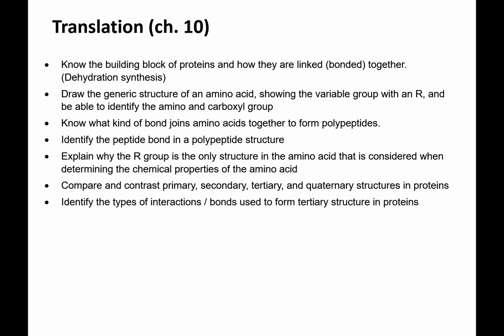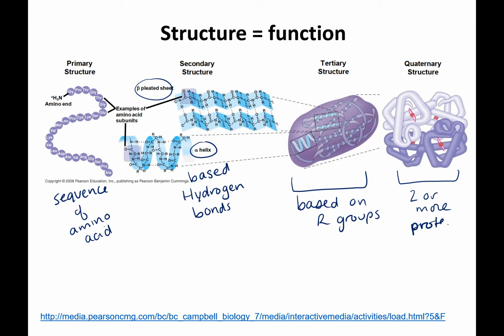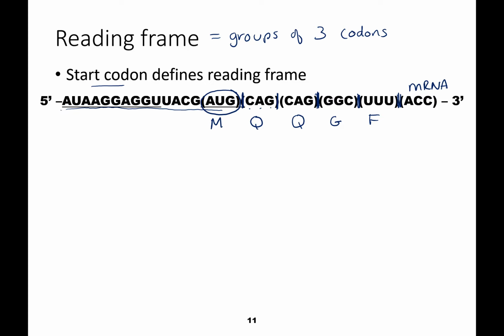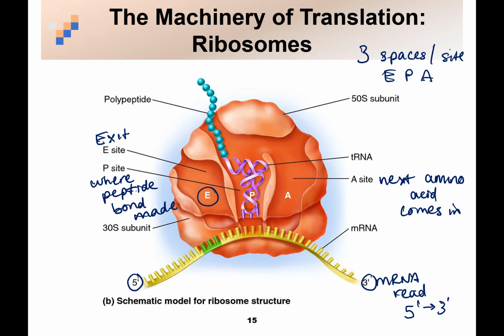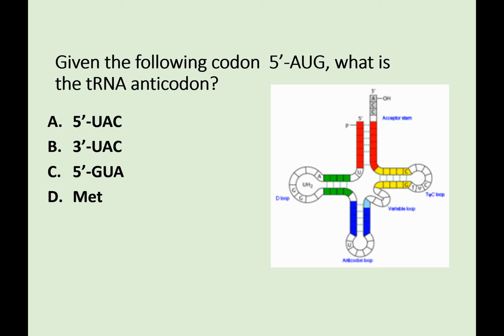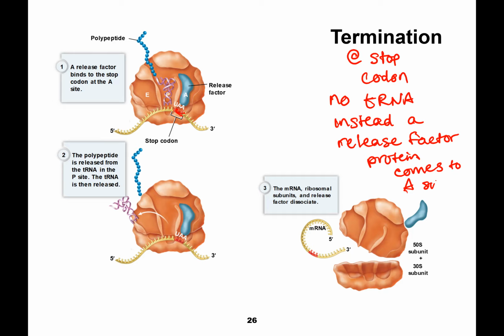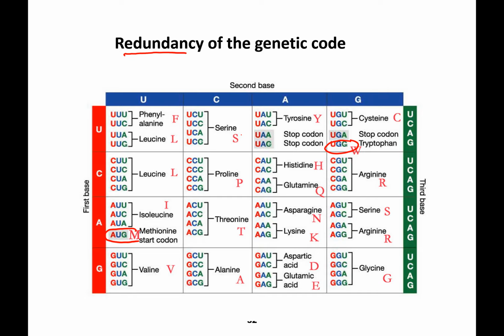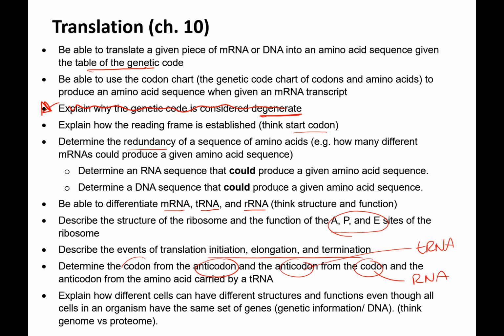Translation online lecture